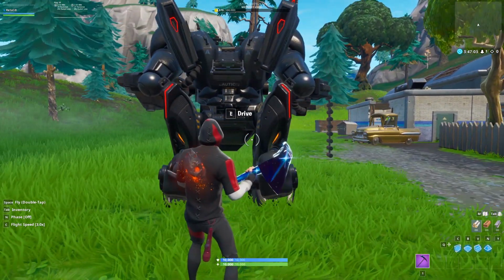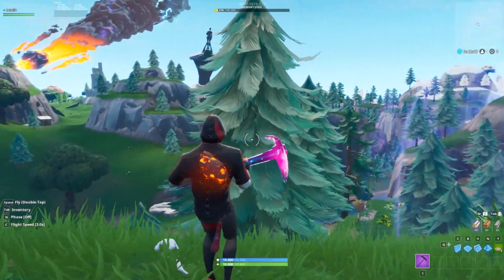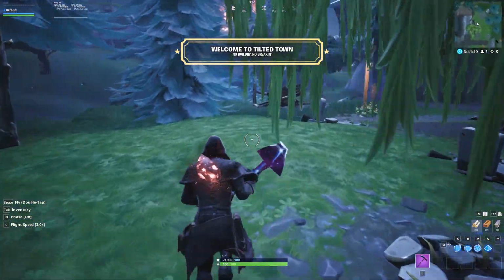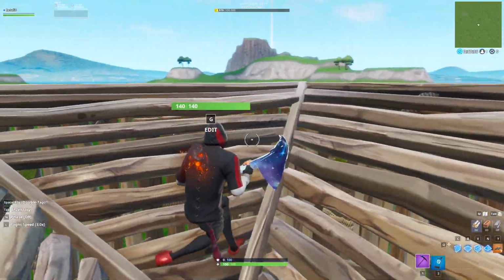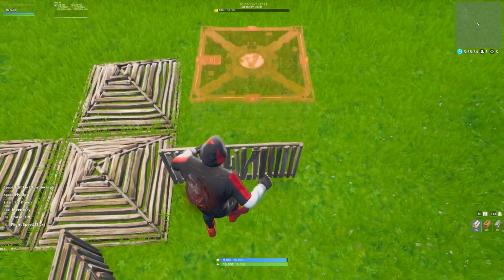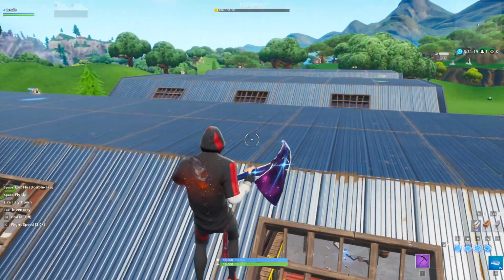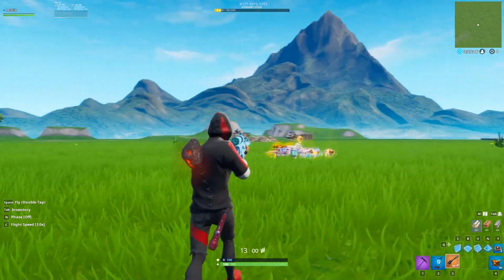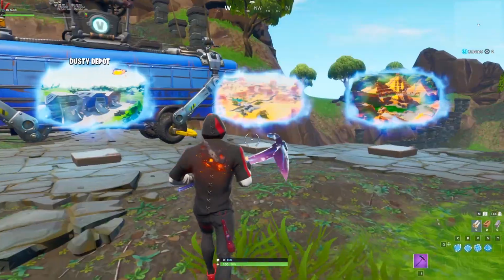10 fortnite Season X Glitches you must try...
10 fortnite Season X Glitches you must try...

In this fortnite glitch compilation I show some brand new fortnite glitches as well as some older ones that are still working in Season 10!

FOLLOW THE NEW INSTAGRAM!

Support-a-creator code: Retali8

Glitches featured (+founder's)

Tilted town filter everywhere (founder: Retali8)
Build in Mech (founder: TooColdGilbert)
Mech super speed
Tilted town filter on hoverboard (founder: Retali8)
Upside down builds (founder: Physioninja)
Sidways builds (founder: Jack)
Flying carpet and main island (founder: Abbas)
Invisible spike traps
New Automatic Sniper in Creative
Floating city in Season X: 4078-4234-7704 (founder: LDOhd)